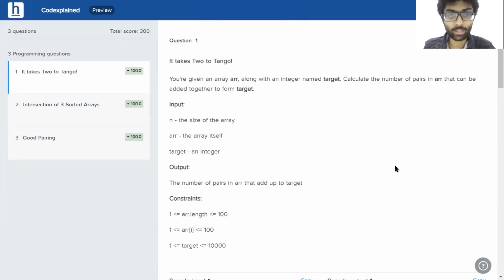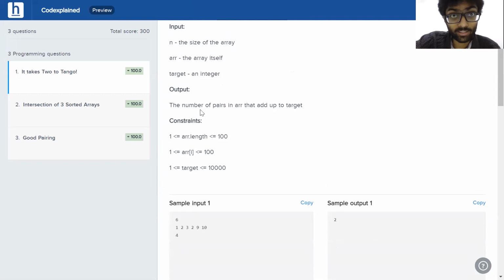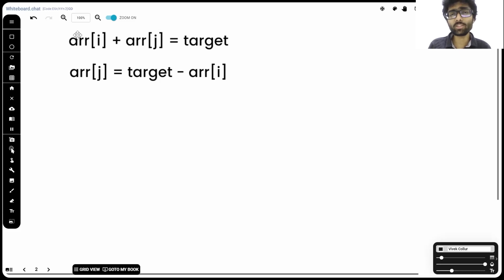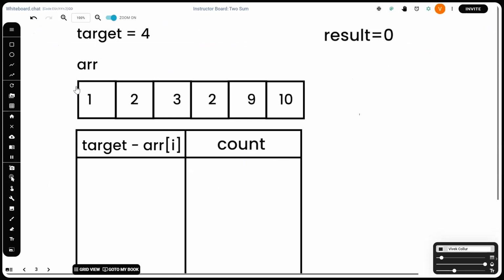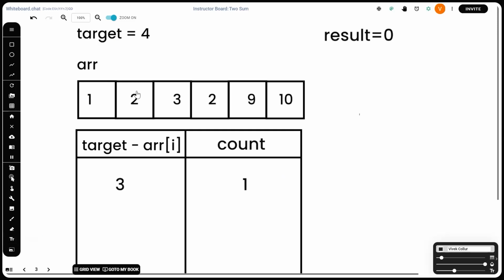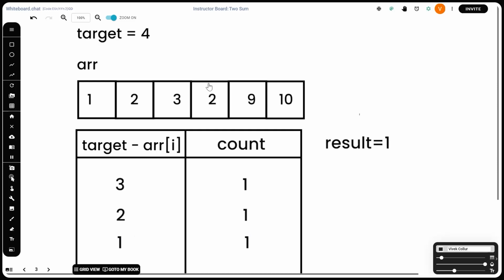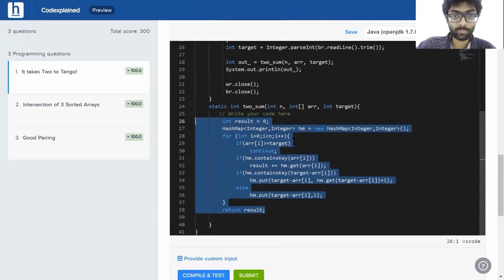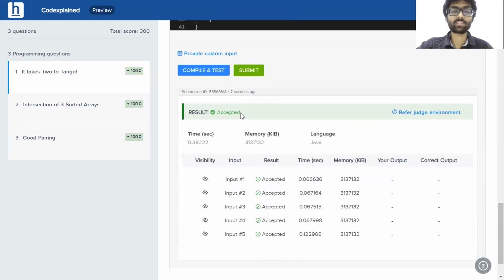Two Sum (Asked in Google, Microsoft, Apple, FB, Amazon, Oracle) - Codexplained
On Episode 9 of Codexplained, we're going to be tackling the coding problem, "It Takes Two to Tango!". This problem needs no introduction. Lets get straight to solving!